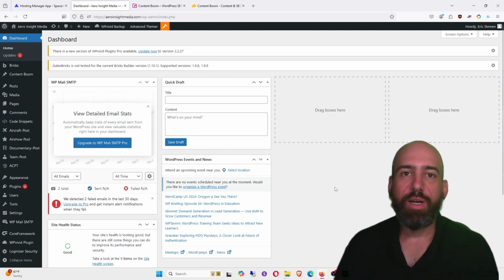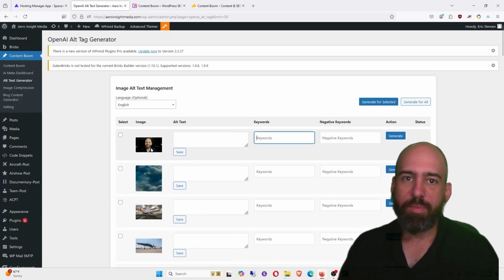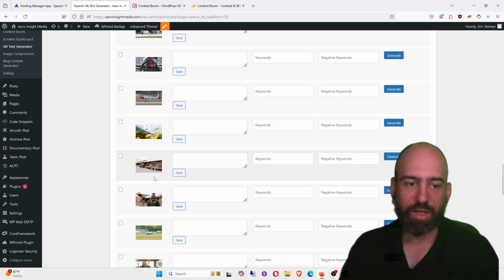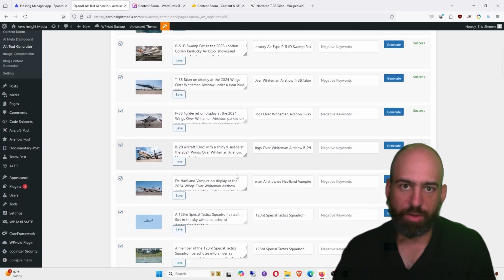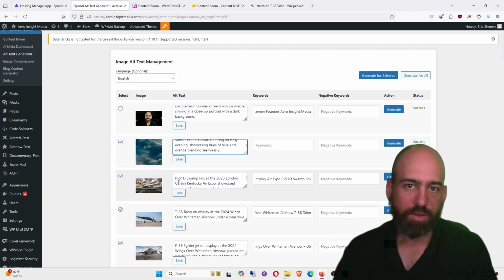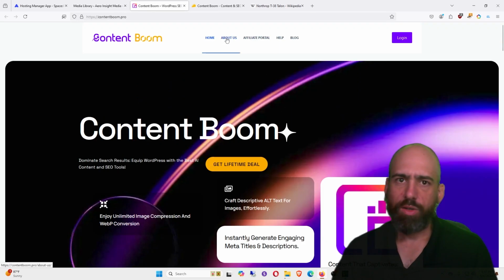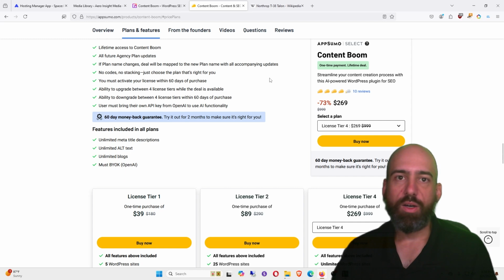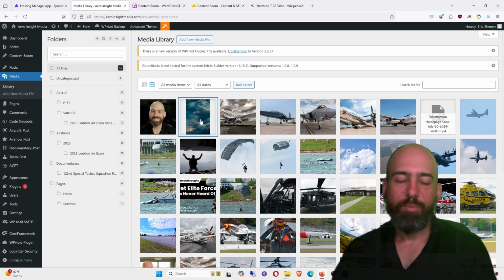Content Boom Review: Simplifying Alt Text Generation and Image Management For WordPress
Effortlessly Generate Alt Text for Images with Content Boom Plugin

In this video, I demonstrate how to use the Content Boom WordPress plugin to automatically generate alt text for your images. If you find creating alt text tedious, this tool will save you a lot of time. I'll walk you through the installation process, setting up your OpenAI API key, and using the alt text generator. Plus, I'll show you some examples of generated alt text and discuss additional features like image compression and blog creation.

Content Boom, WordPress plugin, alt text generator, OpenAI, image SEO, automatic alt text, image optimization,

⏱️⏱️VIDEO CHAPTERS⏱️⏱️:

00:00:00 - Introduction to Alt Text Plugin for WordPress
00:00:26 - Setting Up and Configuring the Plugin
00:00:51 - Generating Accurate Alt Text with OpenAI
00:01:22 - Examples of Generated Alt Text Descriptions
00:01:49 - Saving and Managing Generated Alt Text
00:02:18 - Pricing and Lifetime Deal Information
00:02:47 - Using the Plugin for Blog Posts
00:03:15 - Conclusion and Affiliate Link Information

⚡ VidChapter AI generated these chapters.